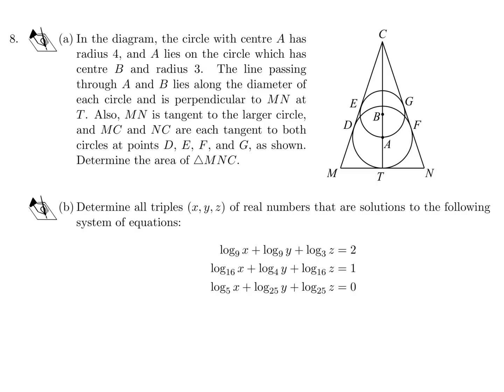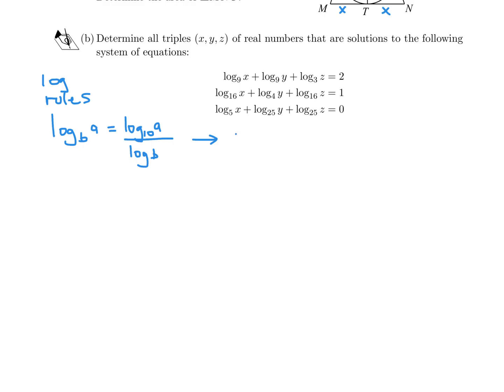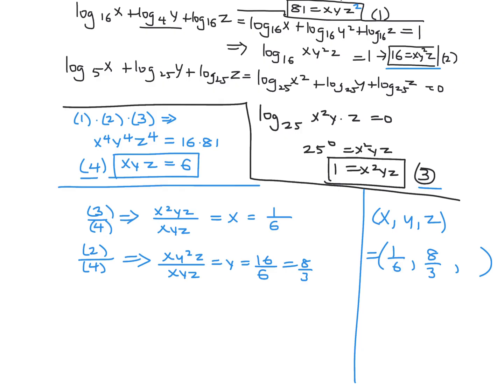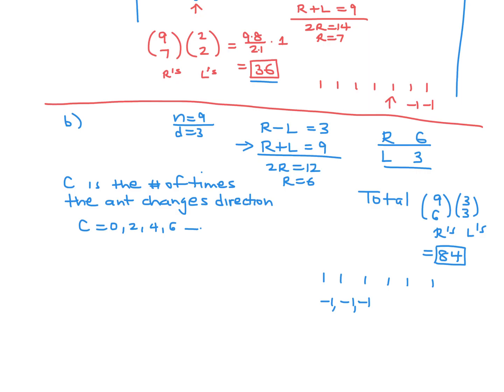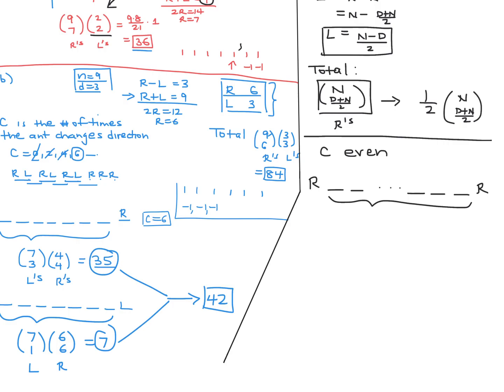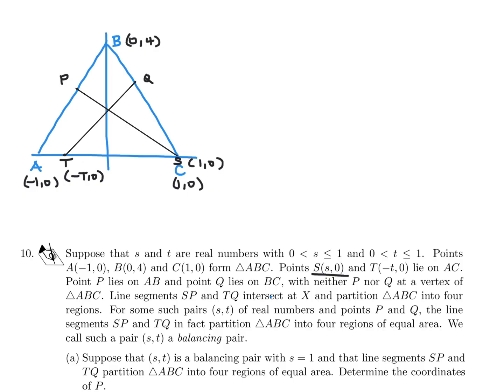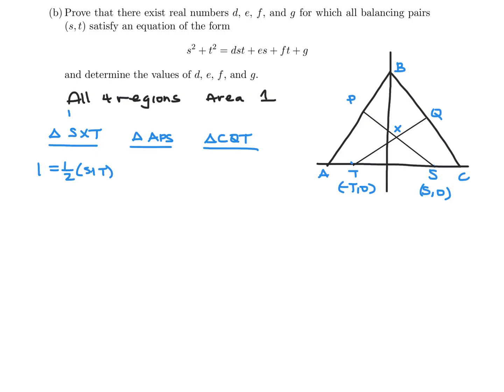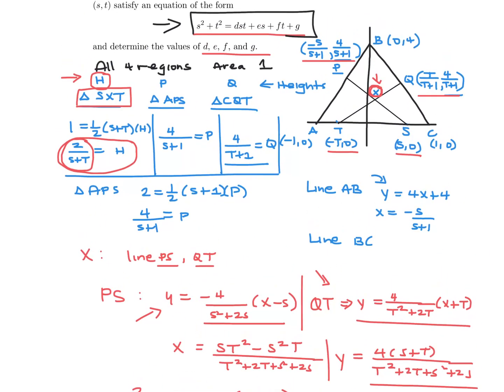2024 Euclid Math Contest | Grade 12 | Questions 8–10 Step-by-Step Solutions | CanadaMath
Welcome to CanadaMath’s focused walkthrough of Questions 8–10 from the 2024 Euclid Math Contest (Grade 12)!
These final questions are typically the most challenging on the test, designed to push your problem-solving, creativity, and mathematical reasoning to the limit.

In this video, we break down each question with clear, structured, step-by-step explanations, helping you understand both the approach and the deeper ideas behind the solutions.

Perfect for students aiming for top scores on Euclid or preparing for advanced contests like the CSMC, CIMC, and even the AIME.

Full solutions to Euclid 2024 Questions 8, 9, and 10
High-level strategies for complex geometry, algebra, and combinatorics problems
How to analyze multi-step problems and write clear, complete solutions
Common traps on Euclid’s hardest questions — and how to avoid them
Logical techniques to boost accuracy, confidence, and contest performance

Grade 11–12 students preparing for the Euclid Math Contest
Students aiming for selective university admissions that value math contest results
AMC 12, AIME, and other contest competitors
Teachers, coaches, and tutors working with advanced problem solvers
Anyone who wants to master the toughest Euclid problems

Full contest walkthroughs
High-level problem-solving strategies
Geometry, algebra, and combinatorics techniques
AMC, AIME & Waterloo contest preparation

Follow CanadaMath